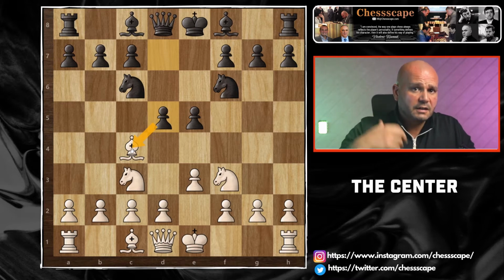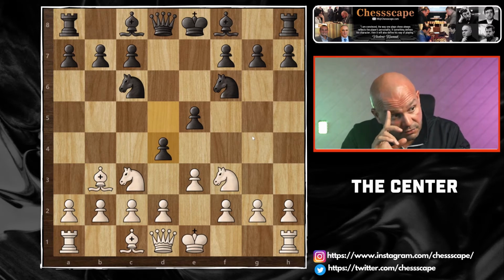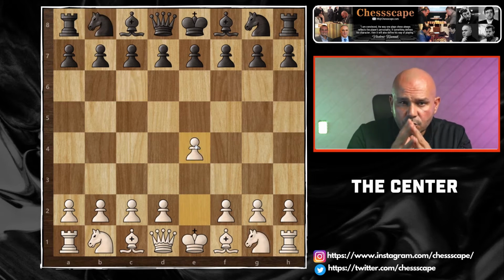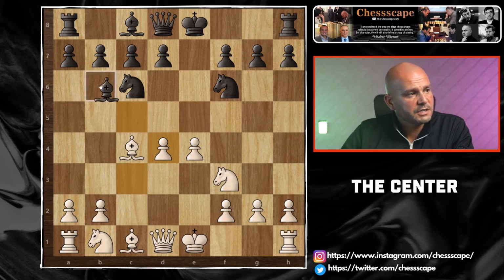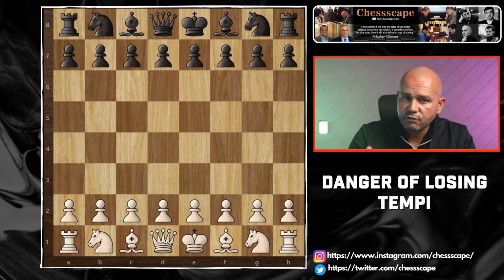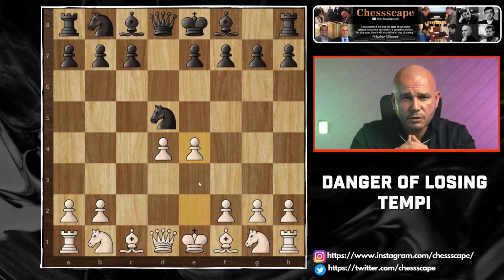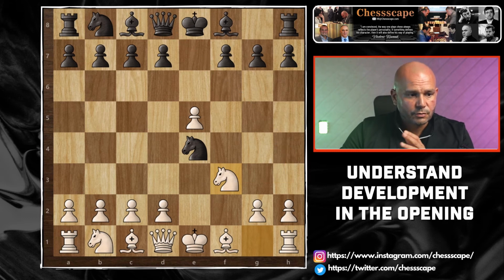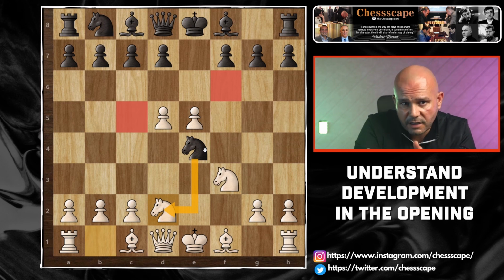Chess tutorial for beginners | 3 important concepts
This beginners chess tutorial presents 3 important concepts to improve fast in chess:  what is the center? what does really mean winning a tempo? What does being developed mean when you hear these grandmasters speak? or what is finishing your development really means when you see it written in a book? I anticipate that after todays video, your rating will climb the ladder way faster...

By center, i mean the most restricted group of squares that are around this central point, in other words e4 e5 d4 d5

By using the word center, chess players mean the strategic march of the troops towards the border.. you can simply compare this to the beginning of a war.. both armies try to reach the border as quickly as possible to penetrate into the enemy territory and now, if its an army invasion? i have a question for you here : in a war, do you leave half your army enjoy Netflix while the other half is fighting ?
NO! you use the full force to invade! well, this is exactly the same thing in chess! what you have in mind when you start a game is to use every single piece you have...

0:00
0:08 Intro
0:24 What is the center?
0:53 Game illustrating The concept Center
7:27 Danger of losing tempi (game illustrating)
9:32 Understanding Development in the opening

Today I want to talk about 3 crucial concepts to improve fast in chess:
what is the center? what does really mean winning a tempo?
what does being developed mean when you hear these grandmasters speak? or what is finishing your development really means when you see it written in a book?

I anticipate that after todays video, your rating will climb the ladder way faster...

let me tell you something important : if you could play an opening without moving any pawn and only develop pieces, it would be paradise! but its impossible like i m gonna show you in the next example pawns are here to avoid having your pieces being attacked by the enemy .best thing you could do in a game IF YOU COULD would be a pawn less opening which means not putting any pawn in the center and just play with your pieces... so now we know something that we keep in mind forever:

soooo  A PAWN IS NOT A FIGHTING UNIT BUT it has the amazing role of letting you develop your pieces calmly once you put these little pawns in the center to try and invade

?sub_confirmation=1

Chess is everything: an art, a science but also a sport.